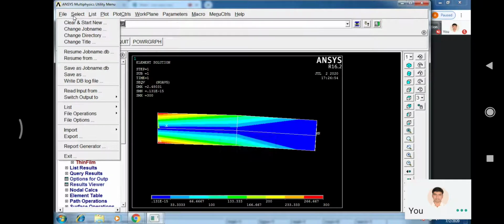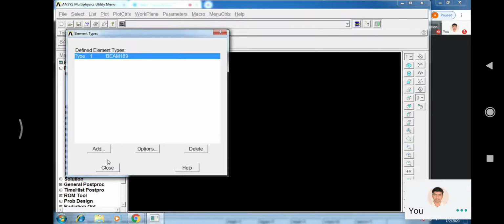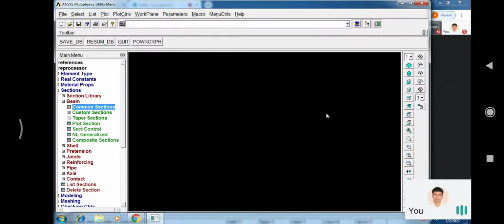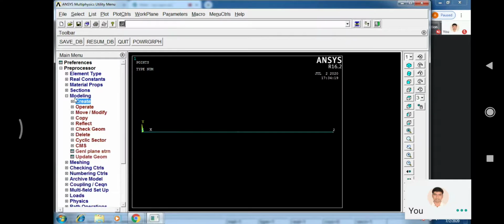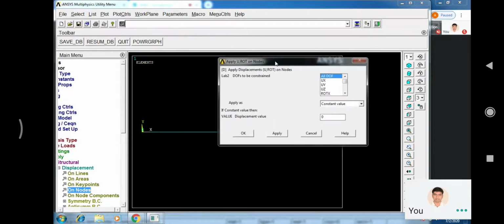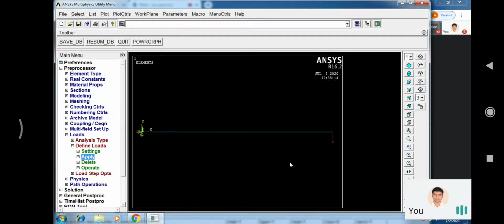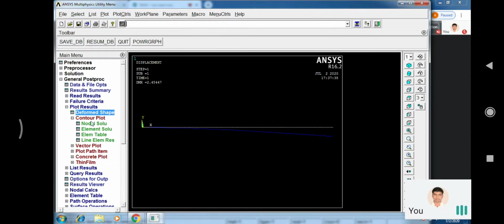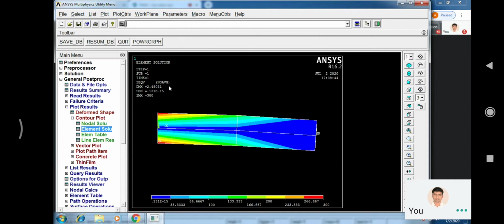FEA Basics with Software Comparison Part II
Experiment to be compared with Hand Calculations. This Video contains Ansys Operations only. "FEA Basics with Software Comparison Part I" Should be watched to compare the results with this one.